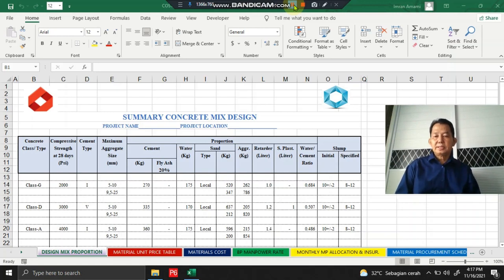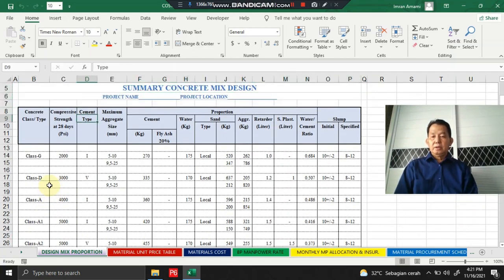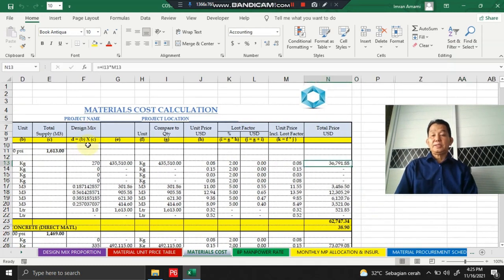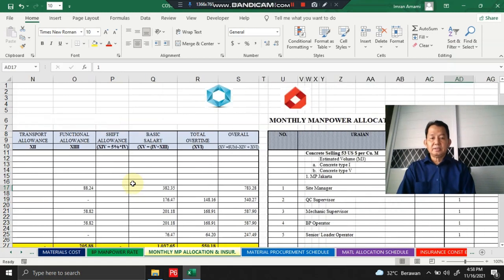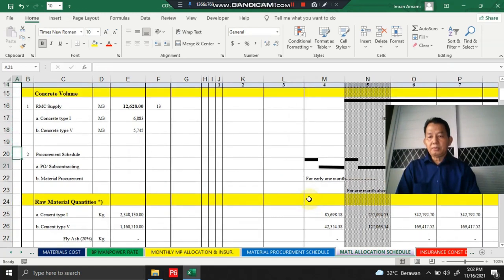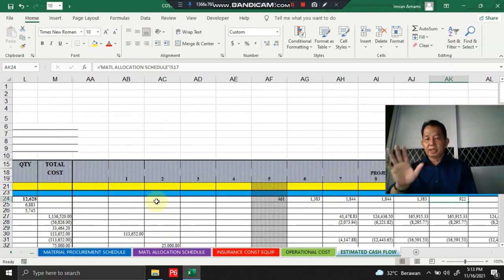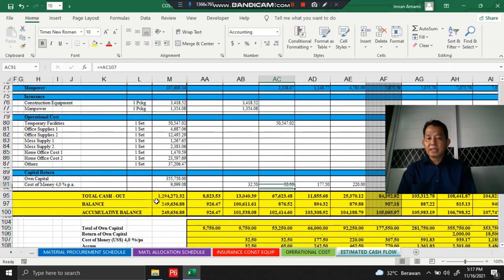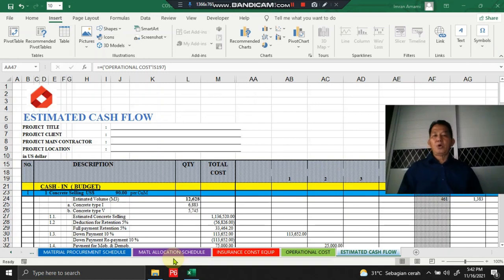CASHFLOW FORECASTING FOR CONCRETE SUPPLY PROJECT-imran amami channel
Hi all, greetings of the day. I have designed cash flow forecasting for concrete supply projects in the oil and gas field. This program consists of 10 worksheets (typed in capital letters below) integrated with the therein formula. The assumptions in this program are major construction equipment owned by the company, a project schedule of 13 months, a total concrete supply of 12,628 M3 (type I 6,883 M3 and type V 5,745 M3), then designed the DESIGN MIX as attached, suppliers MATERIAL UNIT PRICE LIST is also compiled with competitive prices which are becoming the basis for concrete raw MATERIAL COST CALCULATION and its quantities calculation, then calculates the BATCH PLANT MANPOWER RATE, MONTHLY MANPOWER COST BREAKDOWN, MATERIAL PROCUREMENT SCHEDULE (ITS COST AND QUANTITIES), MATERIAL ALLOCATION SCHEDULE, MAJOR CONSTRUCTION EQUIPMENT TO BE INSURED, BATCHING PLANT OPERATIONAL COST, and all cost items become references and calculated in an ESTIMATED CASHFLOW. This program is easy to operate because integrated with the formulation inside if it changes in certain parts, all parts will change automatically, also adjustable to your project nature (you can also adjust it according to the applicable currency). This program also considers the cost of money for the company's capital invested in the project. Through this program, we know how much the competitive price per M3 concrete is, and also we know whether the project is profitable and feasible to run. This program is beneficial for concrete suppliers, civil engineers, contractors, project managers, project planners, and controllers as well as for beginners or students who want to explore this field.